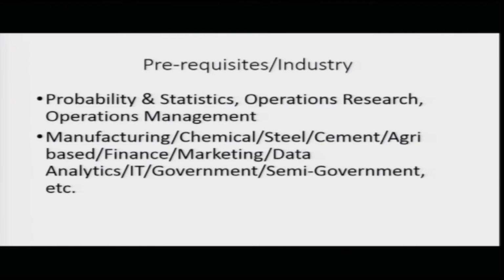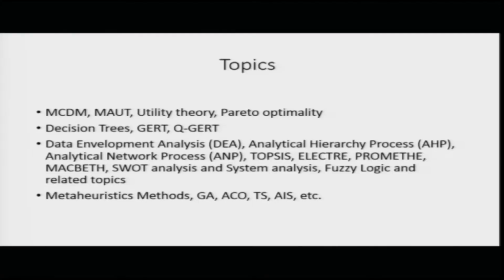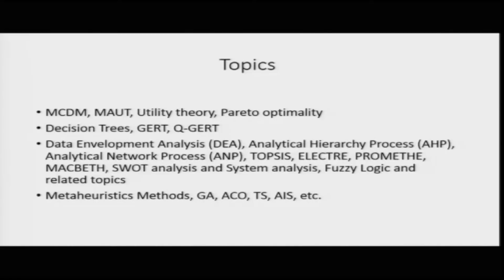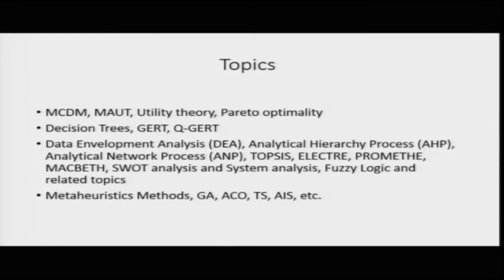noc19-mg15-Data Analysis & Decision Making - II